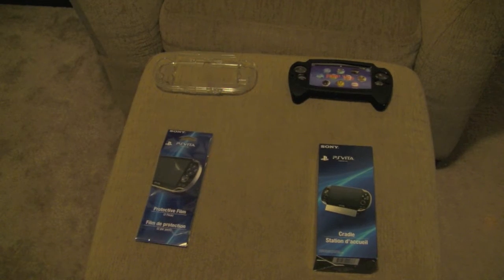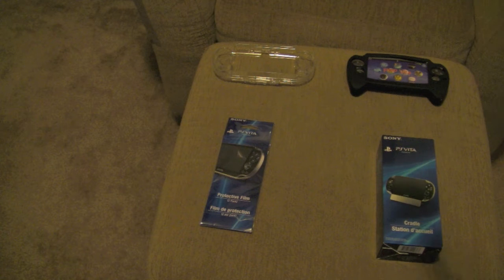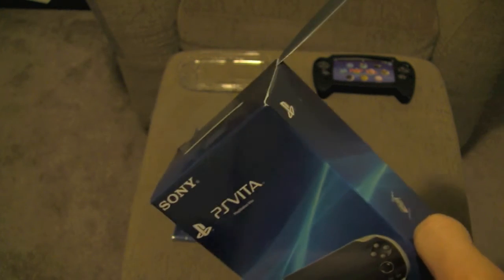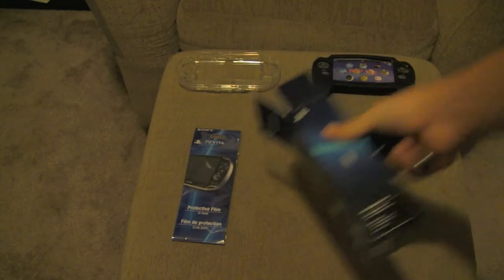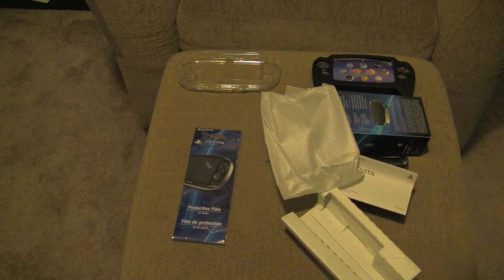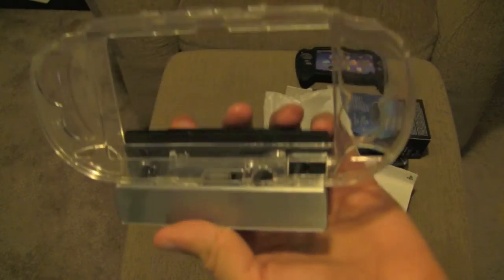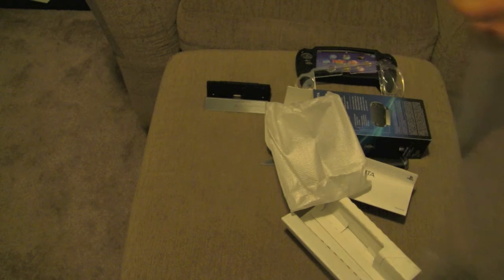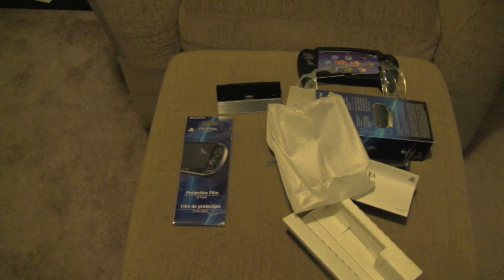Unboxing Vita Cradle